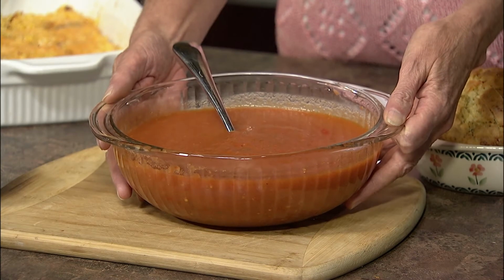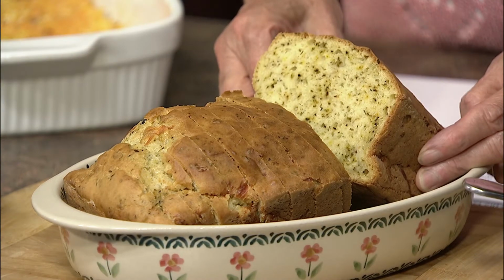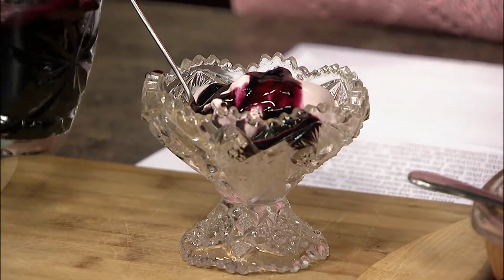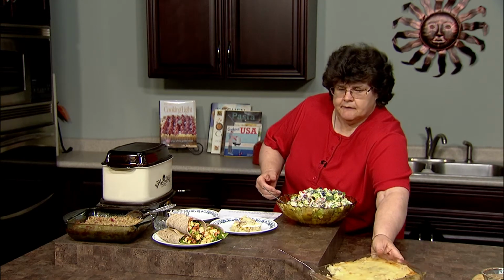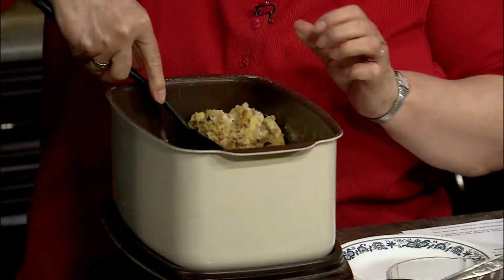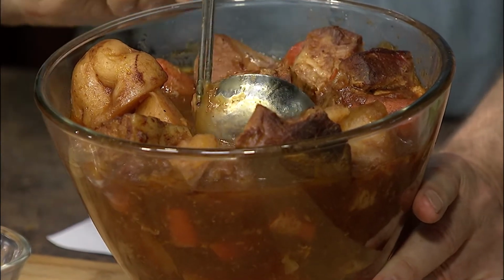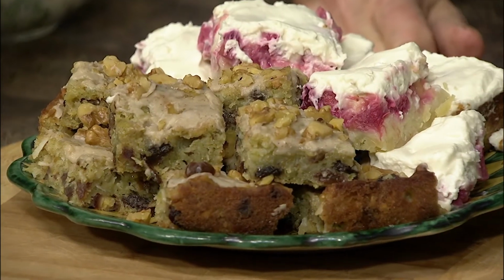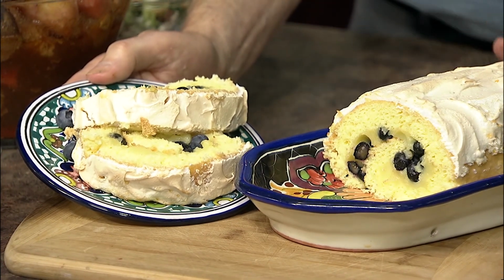8/03/17 'In the Kitchen' with Across The Fence: Local Foods Recipes